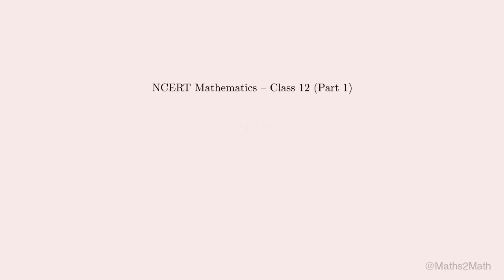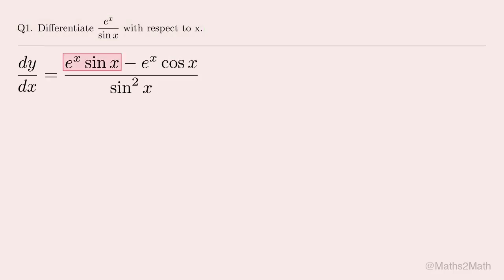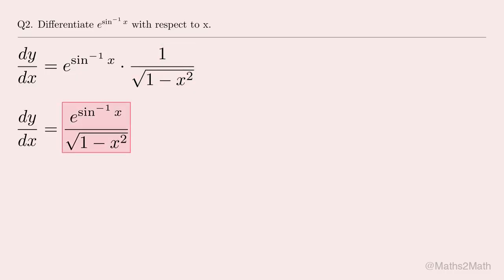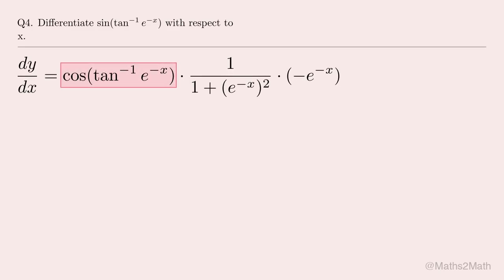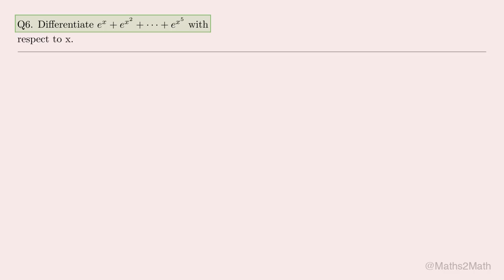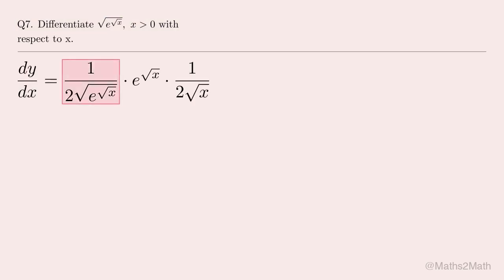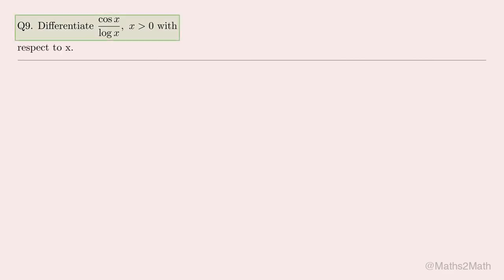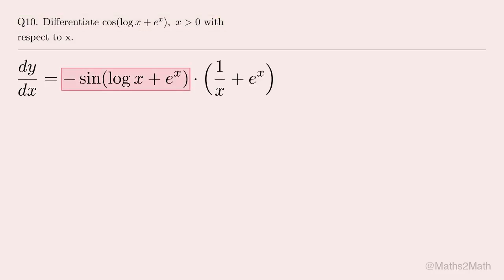Exercise 5.4 – Chapter 5 Continuity and Differentiability | NCERT Class 12 Maths Solutions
Complete step-by-step solutions for all 10 questions of Exercise 5.4, Chapter 5 (Continuity and Differentiability) from the NCERT Class 12 Mathematics textbook, Part 1. We differentiate combinations of e^x and log x -- quotients with sin x and log x, triple compositions like sin(arctan(e^-x)) and sqrt(e^sqrt(x)), and the five-term exponential sum -- writing every chain rule factor on screen. This channel is building clear, board-exam-ready video solutions for every NCERT maths exercise, class by class. Have a maths problem you want solved as a video? Drop it in the comments and we'll make it.

Chapters:
0:00 Introduction
0:33 Question 1
1:00 Question 2
1:24 Question 3
1:39 Question 4
2:10 Question 5
2:35 Question 6
3:04 Question 7
3:29 Question 8
3:49 Question 9
4:17 Question 10